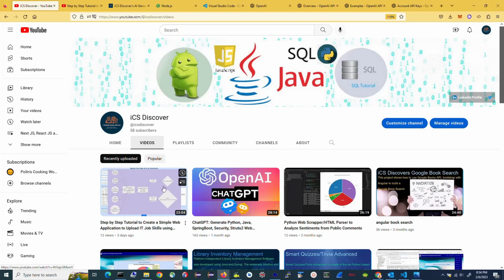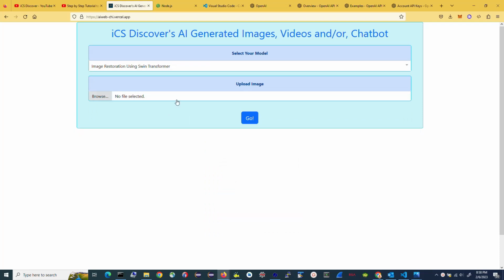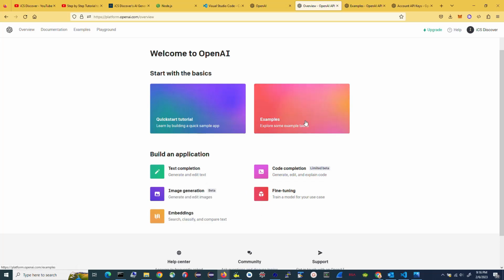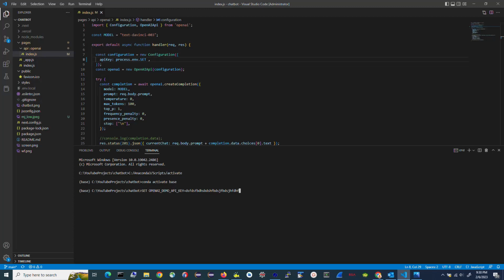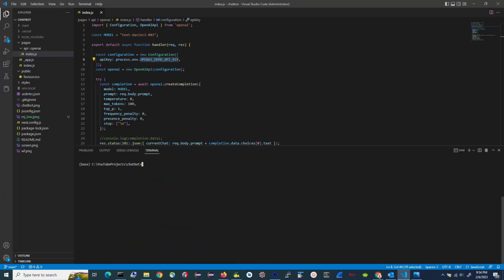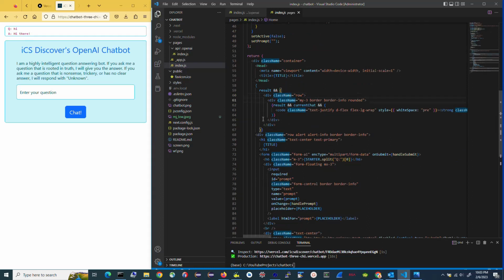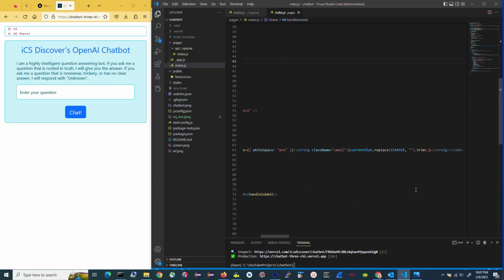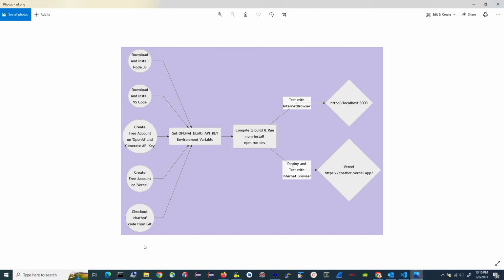How to Create & Deploy OpenAI Chatbot on the Web like ChatGPT using Next JS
Video Description:
How to Create & Deploy OpenAI Chatbot on the Web like ChatGPT using Next JS:  This project shows how to Create an intelligent question answering OpenAI Chatbot Web Application like ChatGPT using Next JS.  Some of the features of this powerful application includes (but not limited to) Next JS, React JS, OpenAI, Vercel.